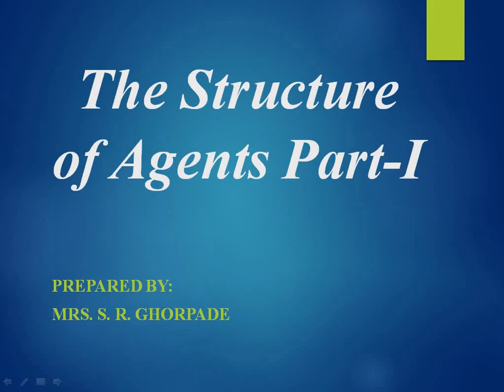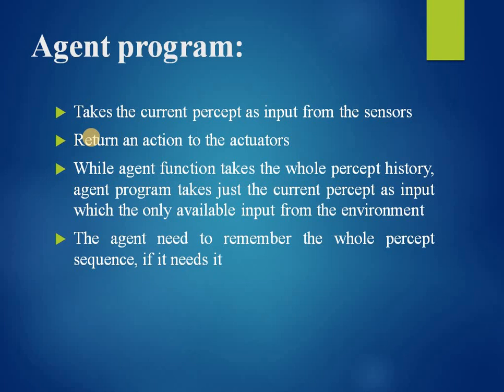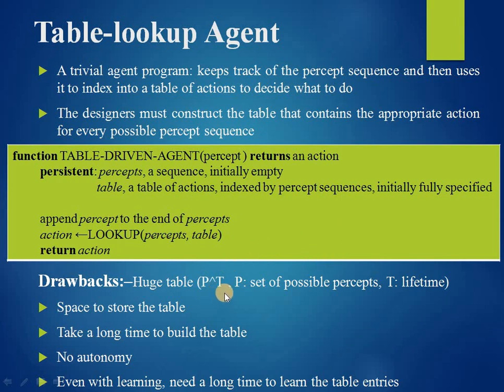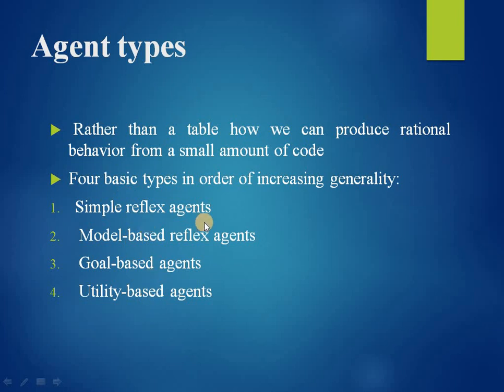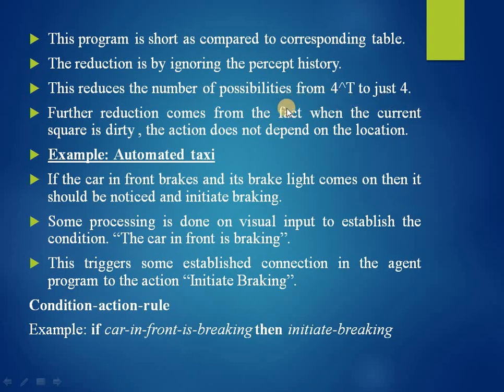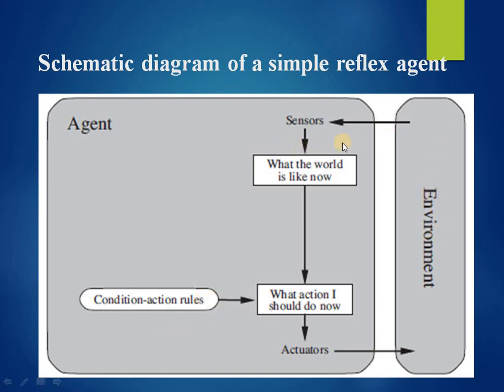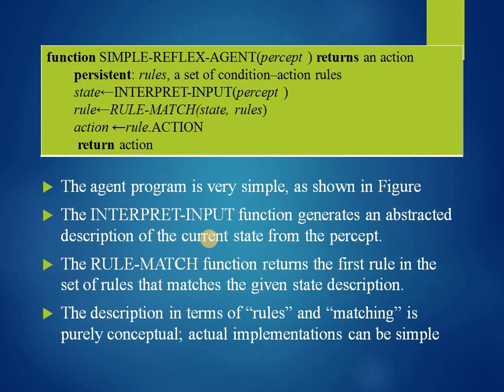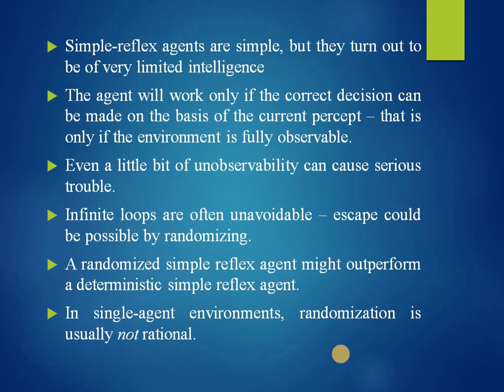Structure of the agents Part I 4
Prepared by: Mrs. S. R. Ghorpade

Artificial Intelligence
In the video we are going to explain the structure of the agents, Agent Program, Table lookup Agent , Agent Types, Simple Reflex Agent